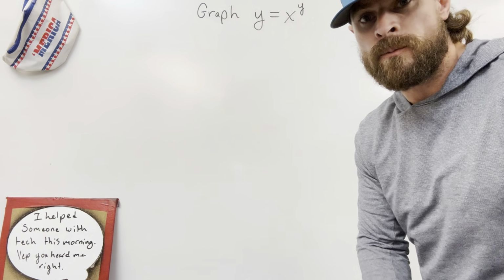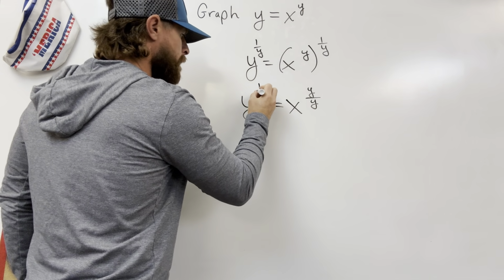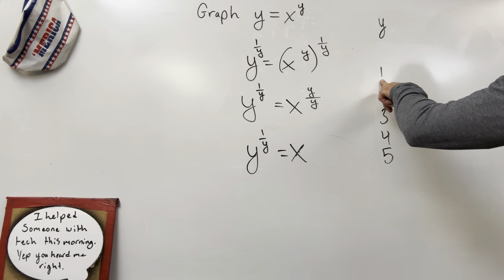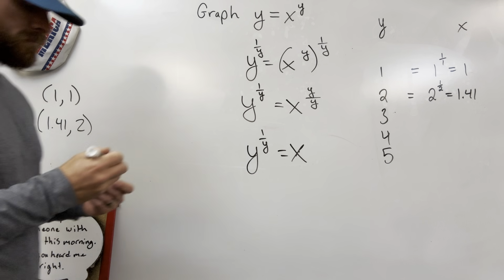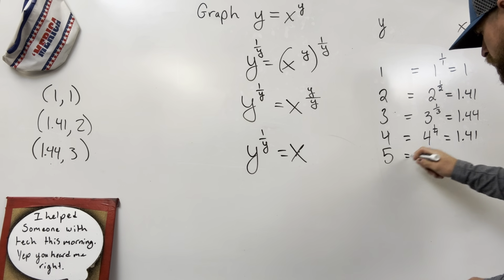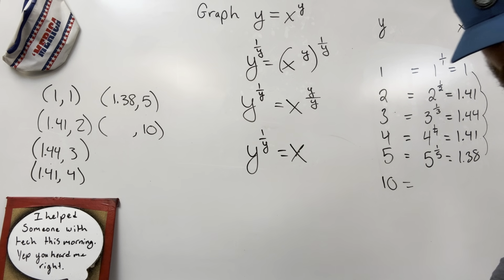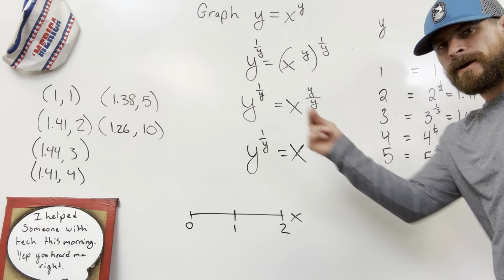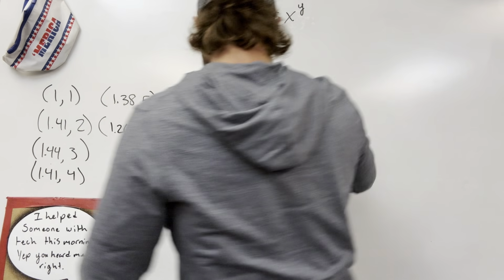Visualizing y = xʸ | Math Graphing Explained